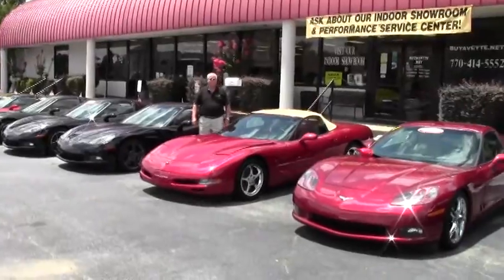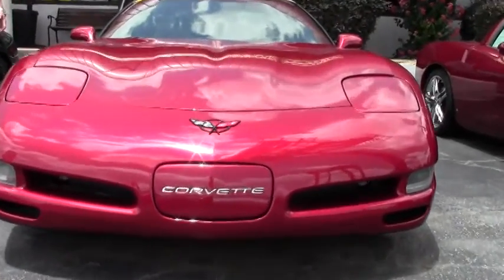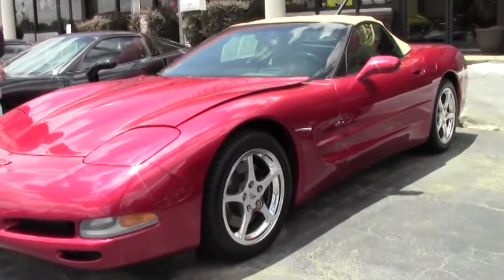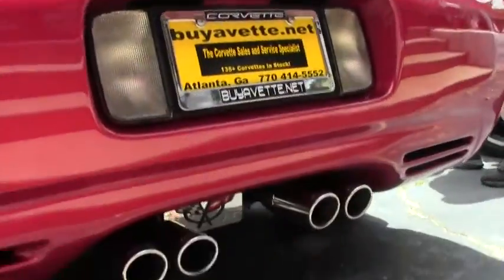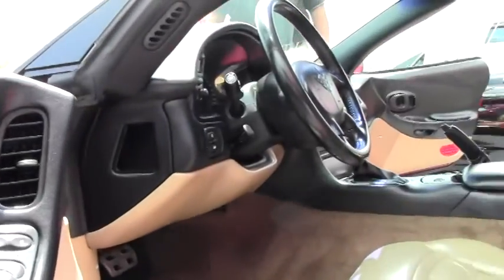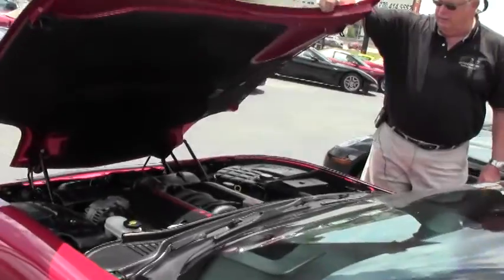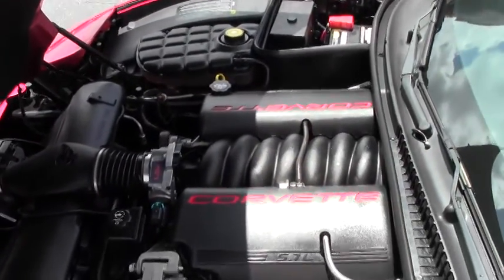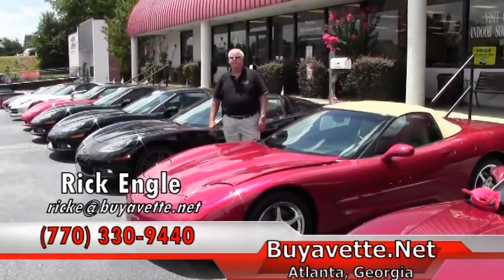2004 Corvette 1SB Convertible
2004 Corvette 1SB Convertible For Sale

Magnetic Red II exterior, Light Oak interior, Light Oak convertible top.

355hp LS1 engine, automatic transmission, posi rear-end.

Coming LOADED with factory options, this 2004 Corvette Convertible is in good condition, and shows 50,035 miles. This car's paint is vg, with a great shine. Convertible top is vg-exc, and factory polished wheels are vg. Tires are BRAND NEW with full tread depth remaining. The interior of this 2004 Corvette Convertible shows good-vg seats, and vg center console and door panels. Additions to this car include a Flowmaster performance catback exhaust, Gold front and rear bumper fill-ins, and a polished exhaust filler plate with C5 logo. Subframe is corrosion-free. 50K Miles.